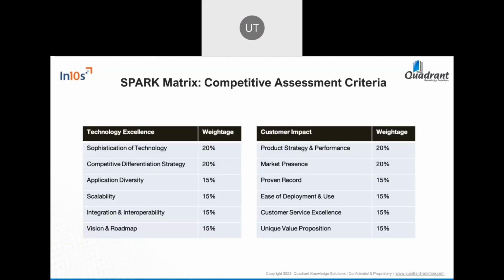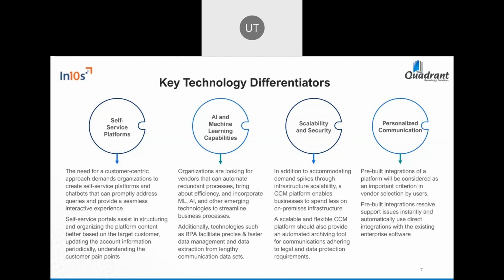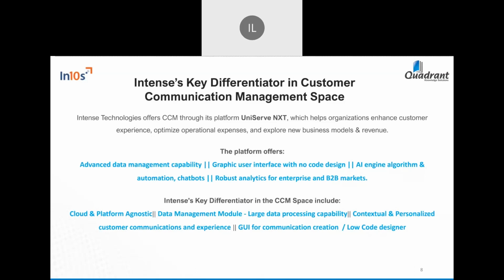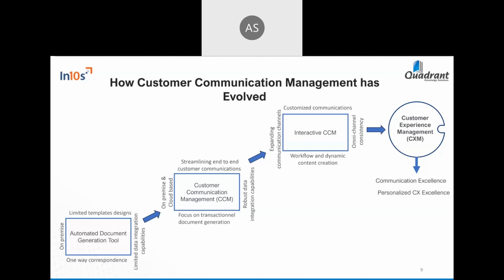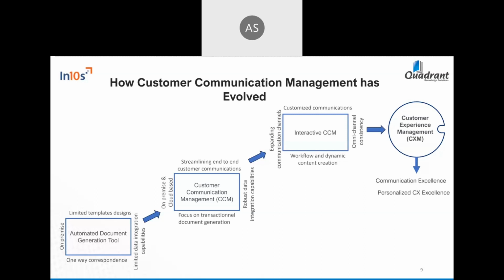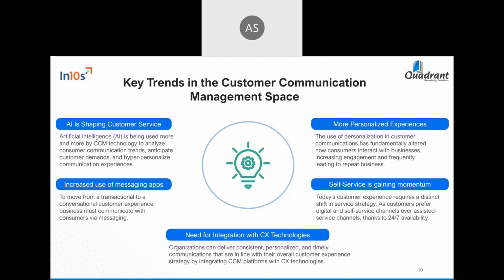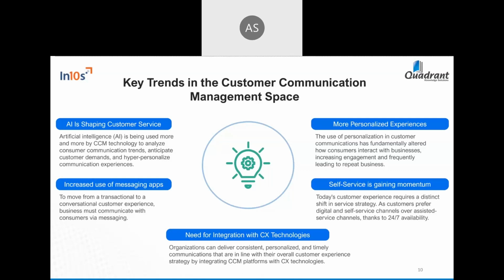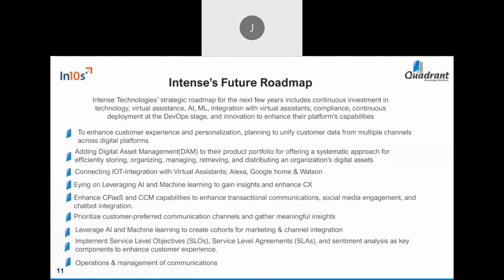🔔 [Webinar Recap] Revolutionizing Customer Communication Management (CCM) with In10s 🔔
Here’s the recording of our recent webinar on Customer Communication Management (CCM) and In10s' leadership in the SPARK Matrix. The session was a resounding success. During the webinar, we delved into the significance of CCM in today's digital landscape and its pivotal role in enhancing customer experience. Here's a brief recap of the key topics covered

🎯 Significance of CCM in the Digital Landscape
🎯 In10s' CCM Capabilities
🎯 Sneak Peek into New Product Offerings

We are thrilled with the overwhelmingly positive response and the lively Q&A session that followed the presentations. The insights shared by our esteemed speakers, Joseph Rozario, Head - Consulting, APAC Growth at Intense Technologies, and Umang Thakur and Amandeep Khanuja, both Senior Analysts at Quadrant Knowledge Solutions, added immense value to the discussion.